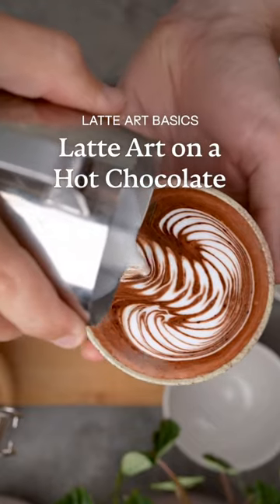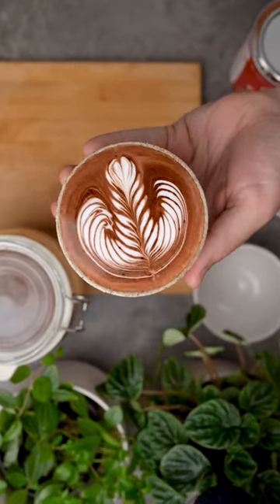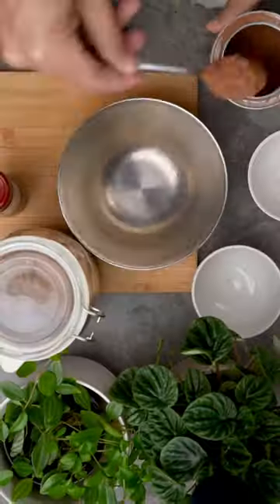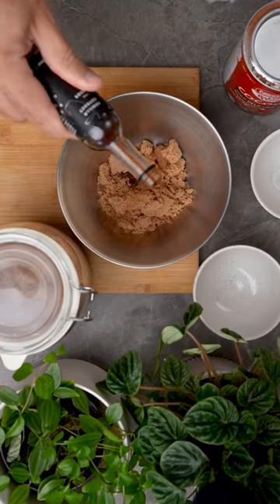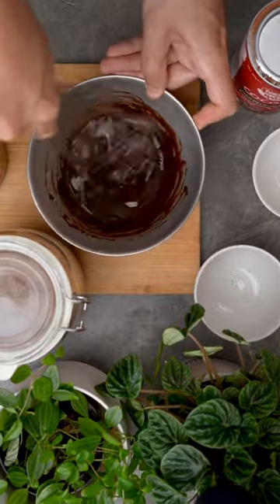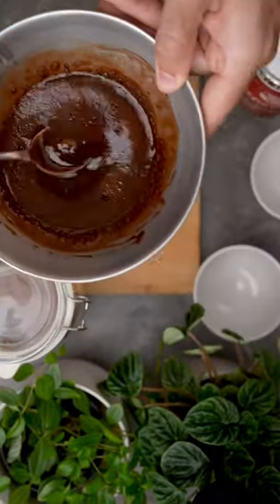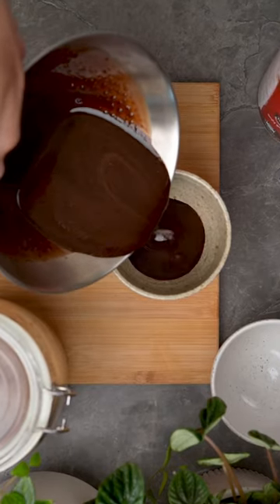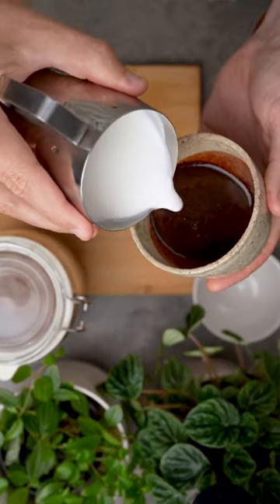Easy cheat to get latte art on hot chocolate